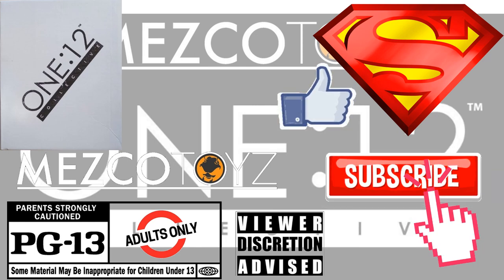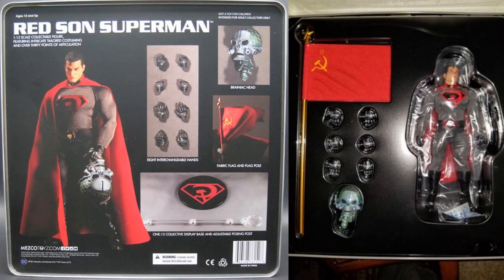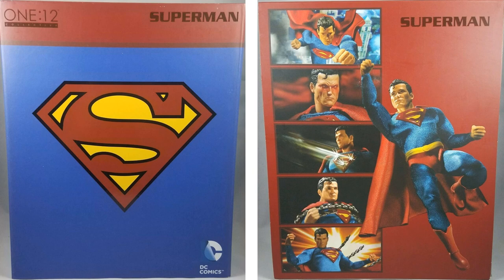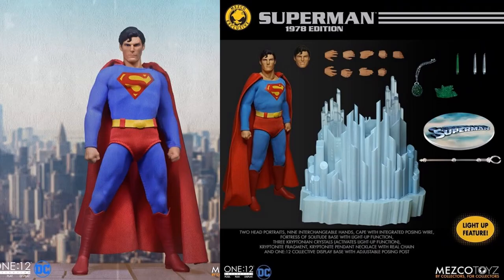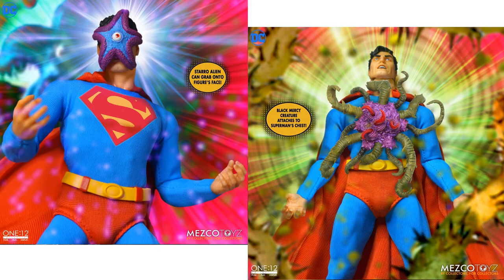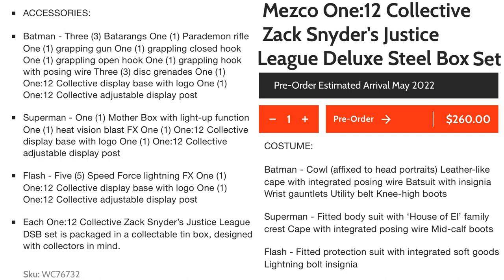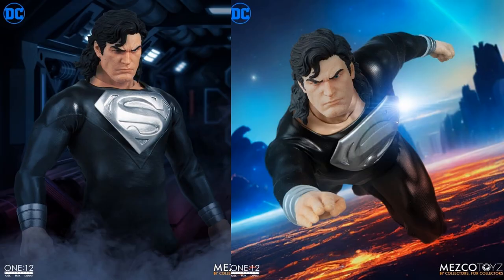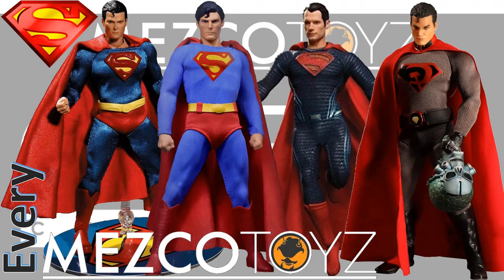Every Mezco Toyz one:12 Collective Superman Comparison List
search Mezco Superman